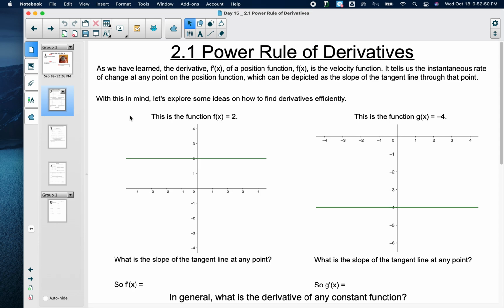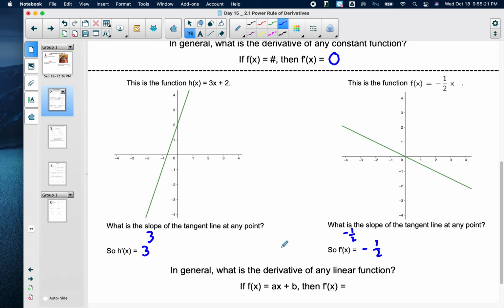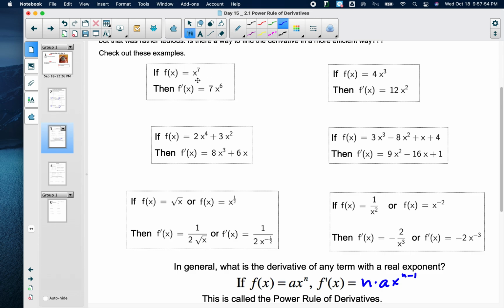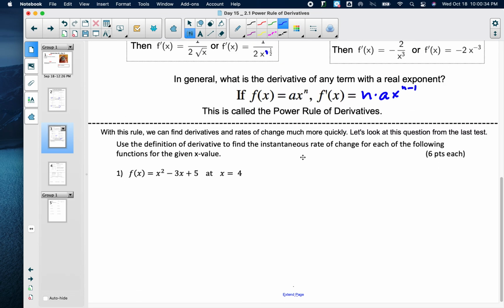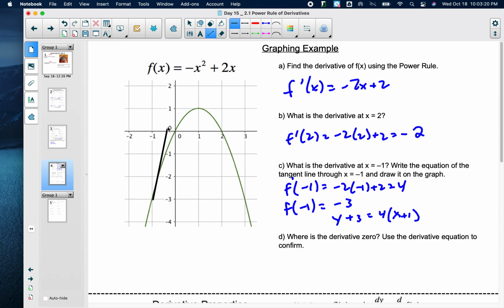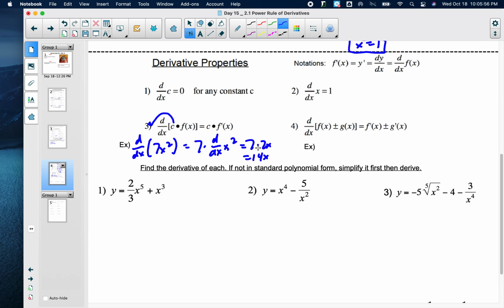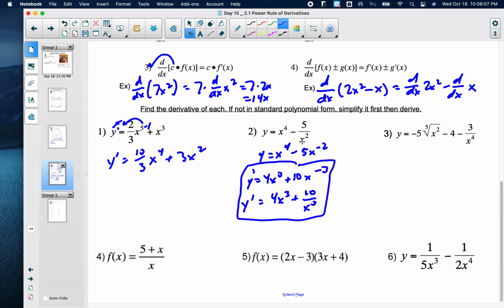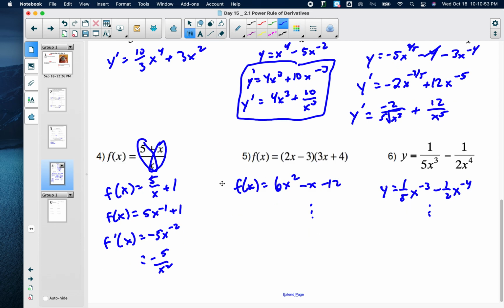240 2.1 Notes